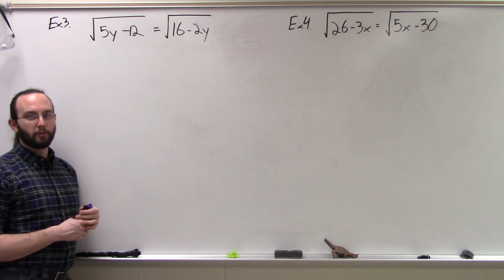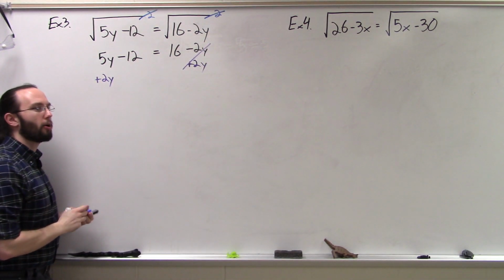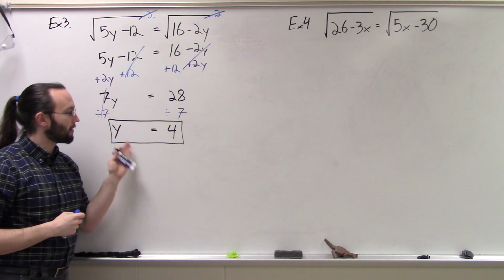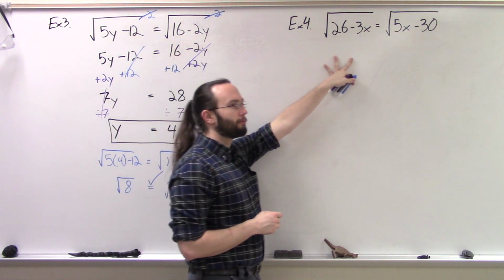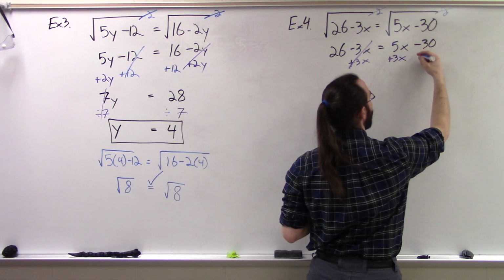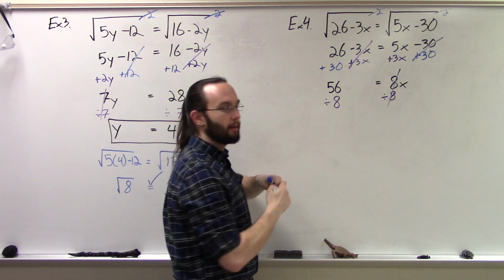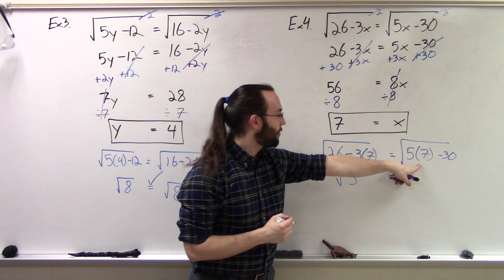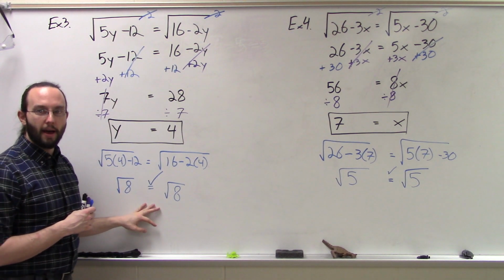A265004 - Solving Radical Equations with Radicals on Both Sides 2